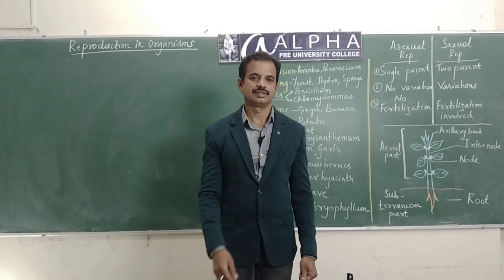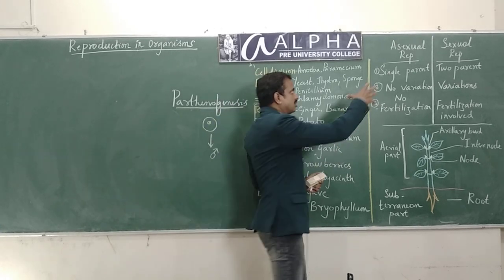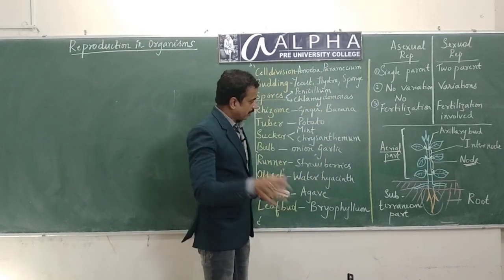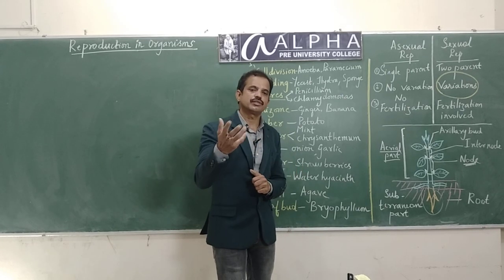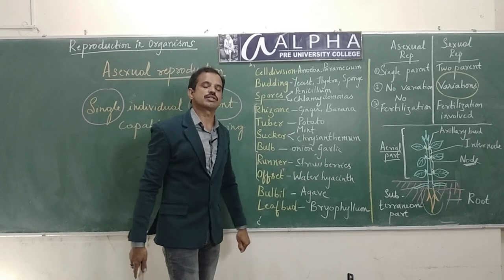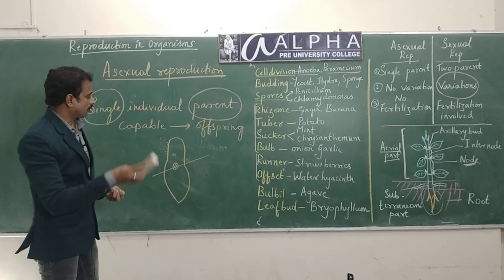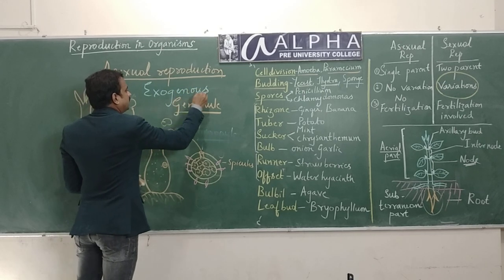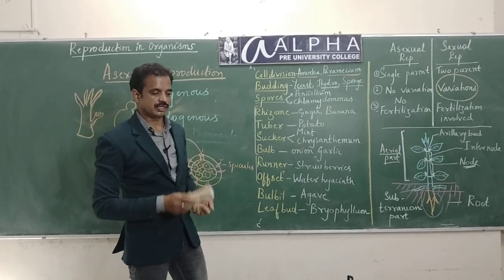REPRODUCTION IN ORGANISMS. Class 2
By Subramanya.Y. S. HOD Department of Biology. Aalpha PU College. K. R. Nagar.
 Mysore  district